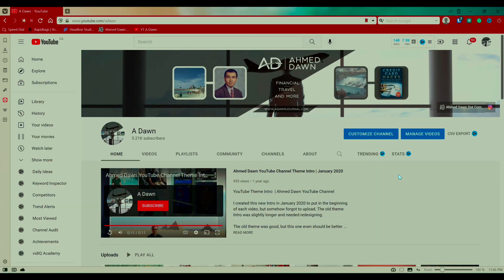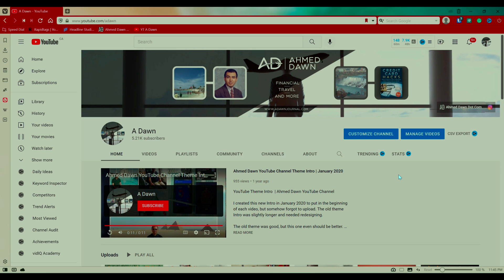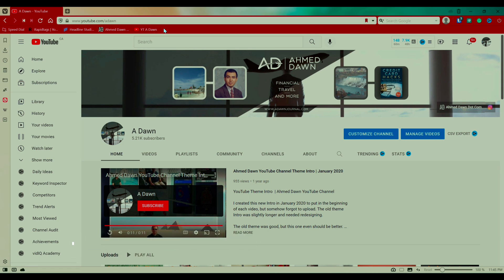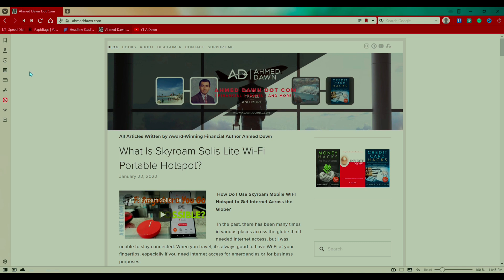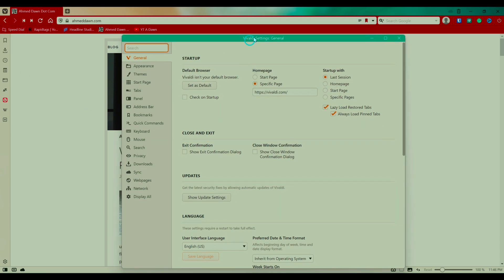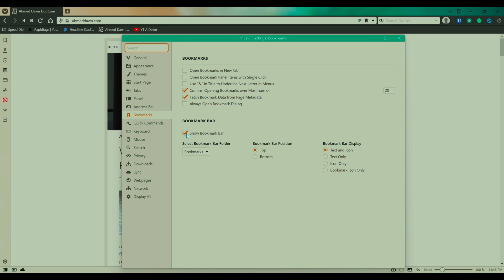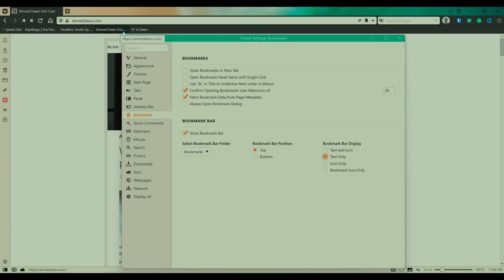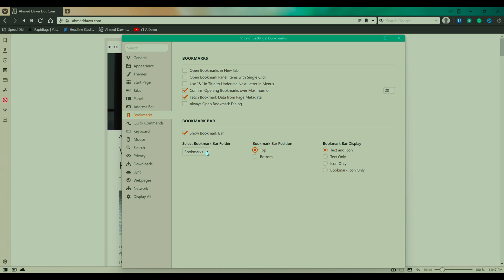How to View the Vivaldi Bookmark Bar | How to Add Remove Vivaldi Bookmark Bar in Vivaldi Browser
How to Hide or Show Vivaldi Bookmark Bar | How to Always Show Vivaldi Bookmark Bar in Vivaldi Browser

Bookmarks Bar or Panel in the browser show all your favourites for quick access. Bookmark Bar is very handy and saves a lot of time.

How to use Vivaldi Bookmark Bar:

Click on the V on the upper left - Settings - Bookmarks - Bookmark Bar

In this video, I will show you how to use Vivaldi Bookmark Bar step-by-step.

Chapters:
0:00 Intro
0:15 What Is Vivaldi Bookmark Bar
1:10 Settings to Add/Remove Vivaldi Bookmark Bar
2:00 Choose Show Bookmark Bar